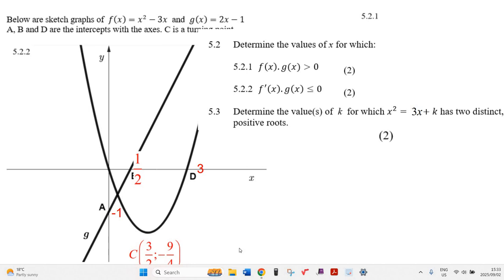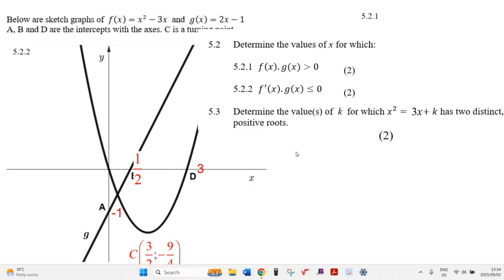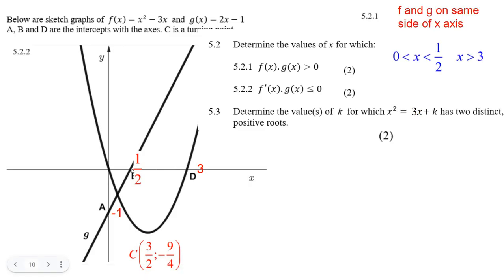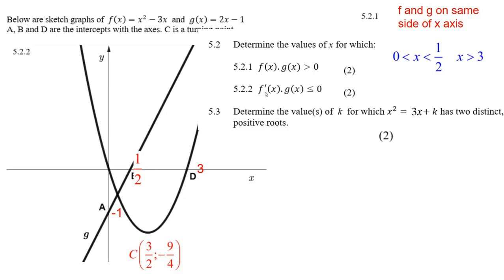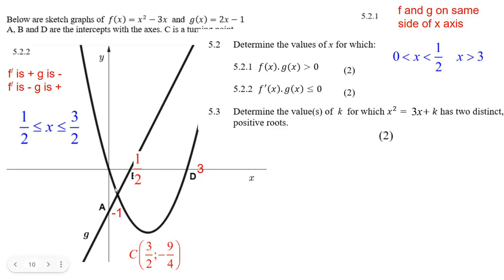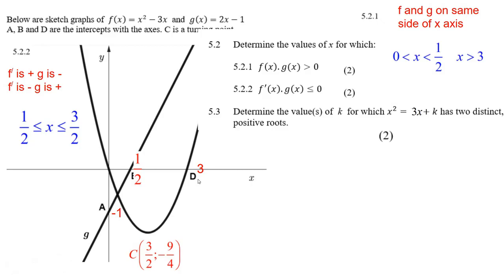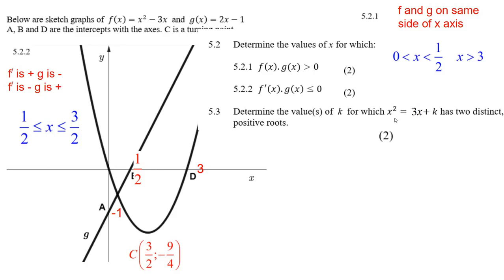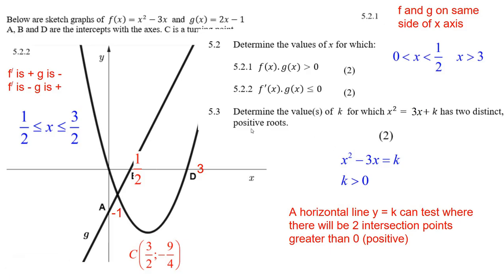Q5 2 Q5 3 interpret parabola and line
Interpetation of parabola and line